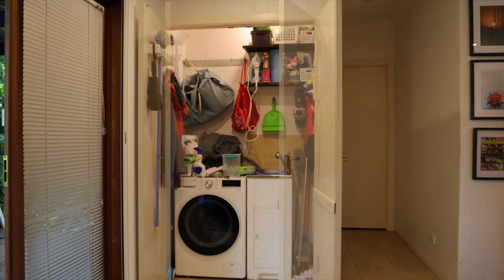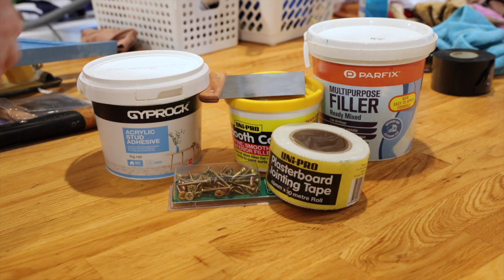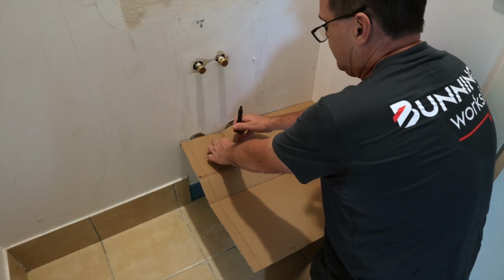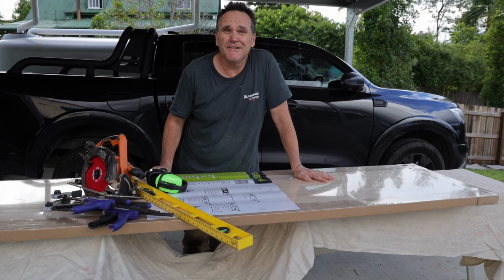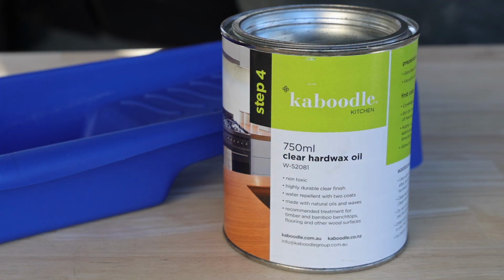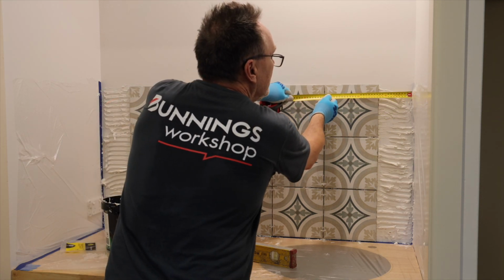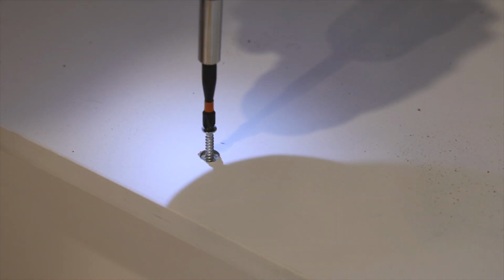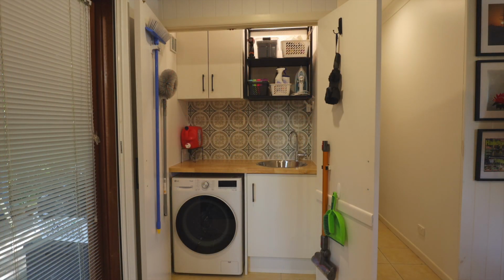Euro Laundry Makeover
In needs of some inspo for a small laundry?
Using easily available, quality gear from @Kaboodleaukitchen I give my tiny Euro-style laundry a budget friendly makeover.
This is a pretty deep-dive as I cover everything from plaster repair to tiling so... enjoy!